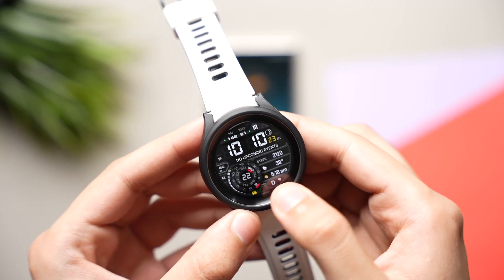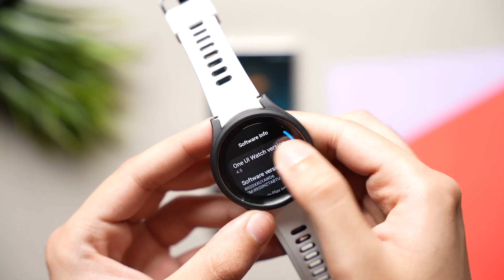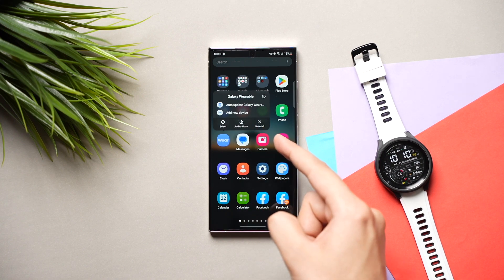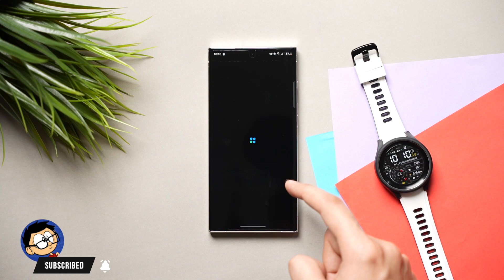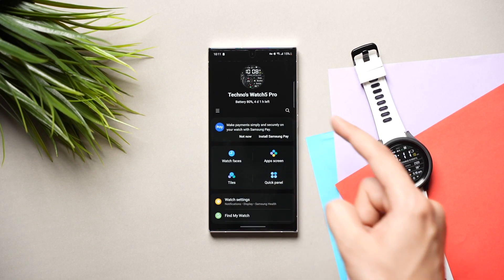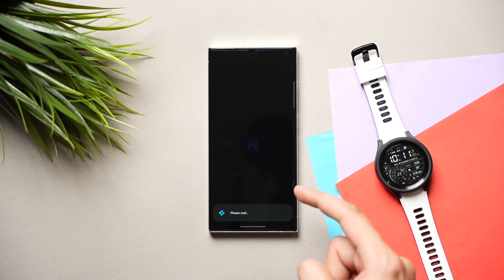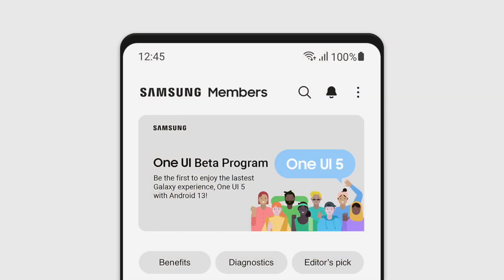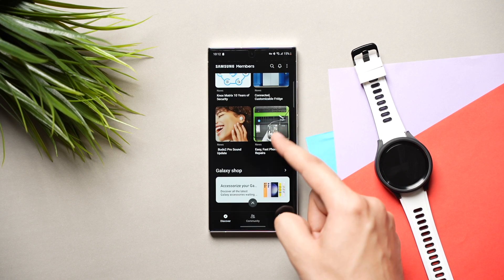Update Your Samsung Galaxy Watch Plugins Before One Ui 5 BETA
In this video I have discussed that you should update your Samsung Galaxy Watch Plugins before Samsung rolls out One Ui 5 BETA program.

Also don't forget to update your Samsung members app.

Watch Face Used in video
👉MD321